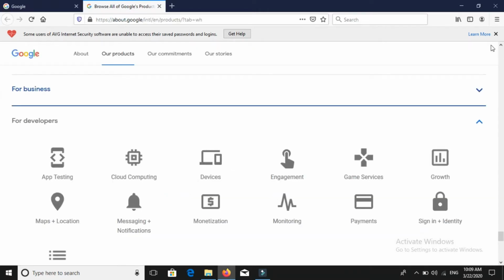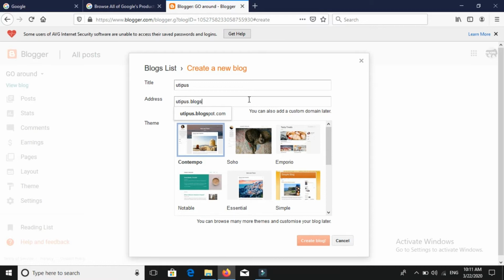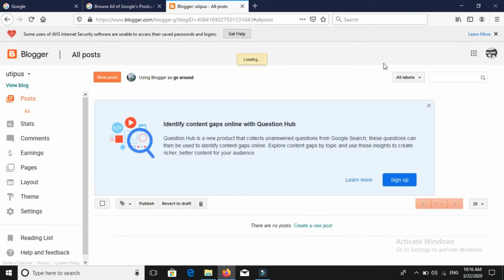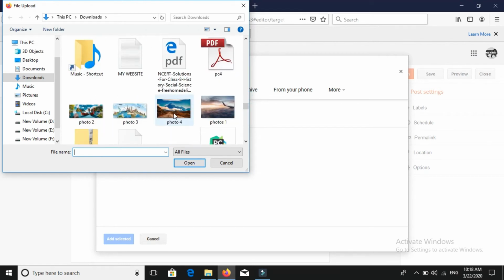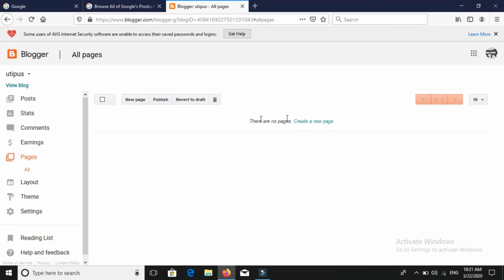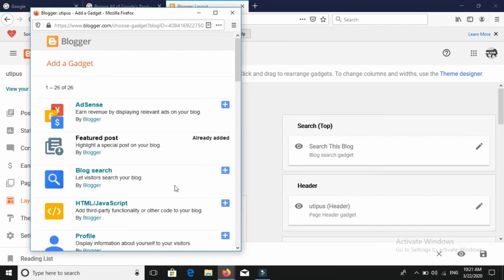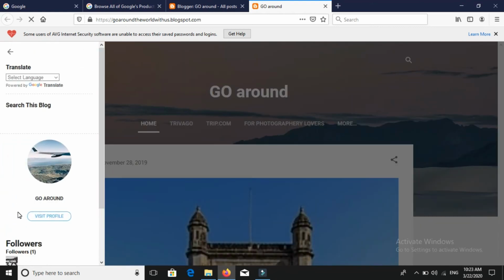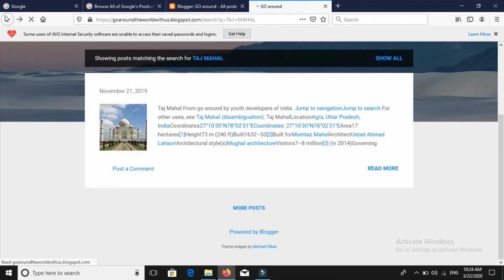How to make an blogger account and make money for free by youth developers of India